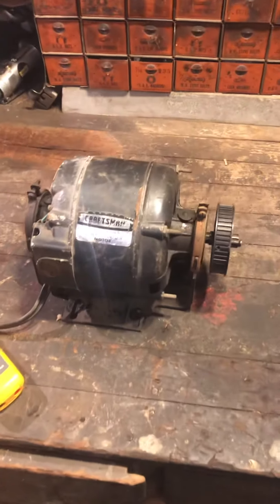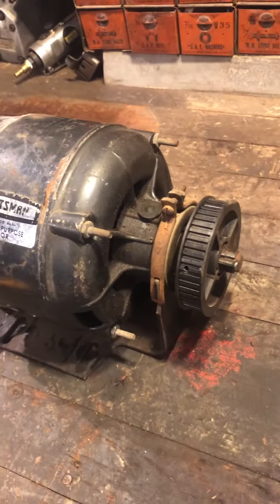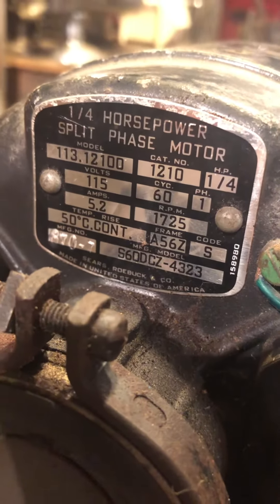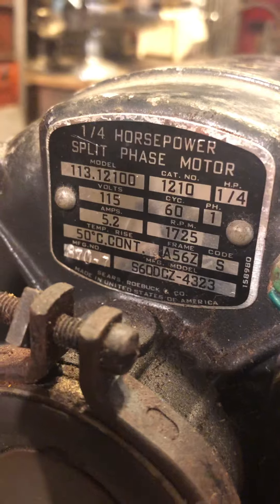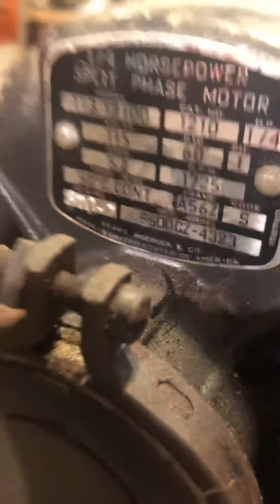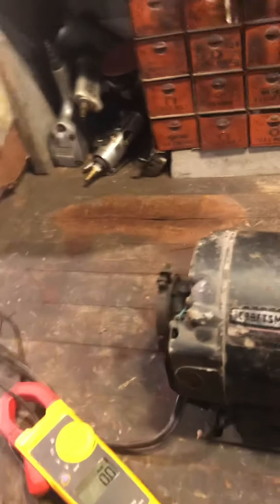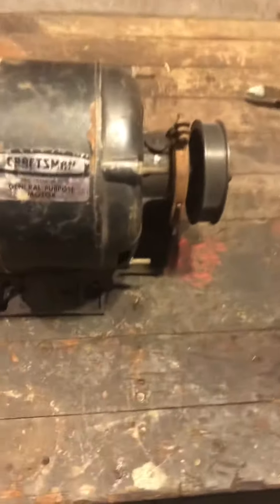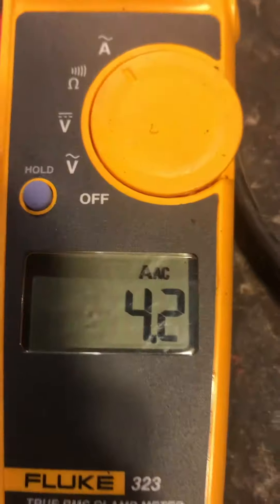Craftsman quarter horsepower induction motor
Old induction motor